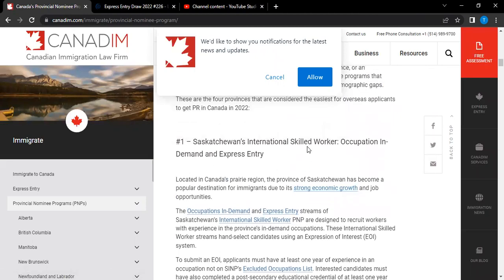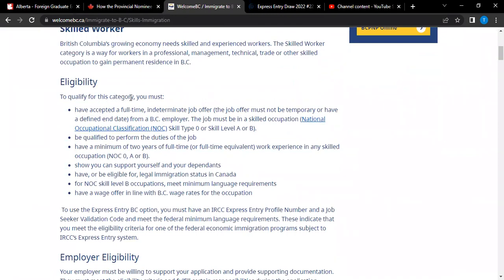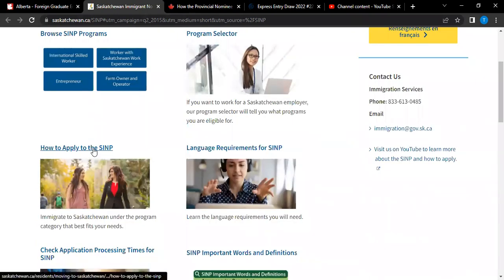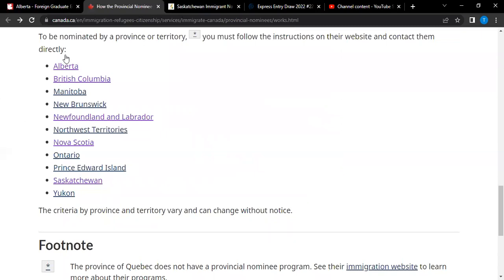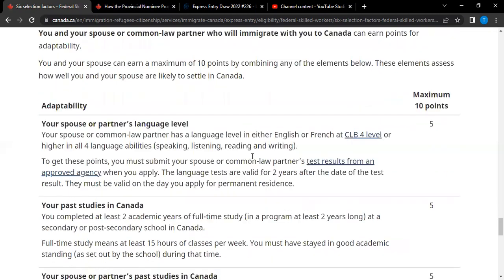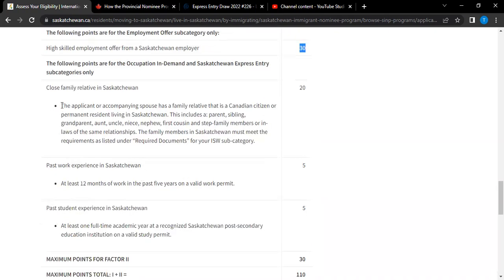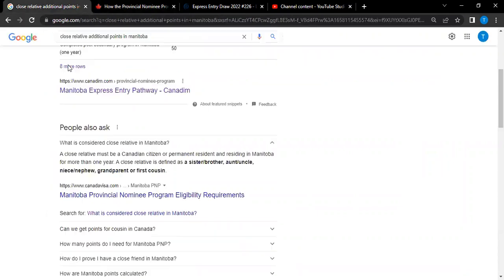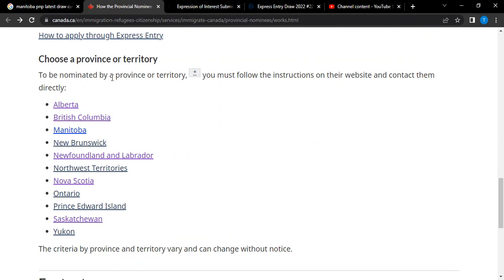How to identify PNP province for you? Clarification on relative points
You will never find such video in YouTube! Trust Me!! This video will clarify all confusions on which province you should select for PNP application and how relative points are calculated.